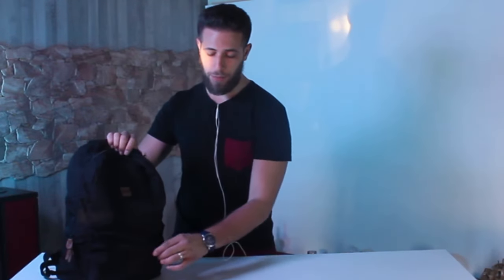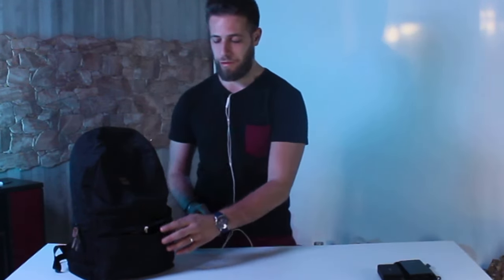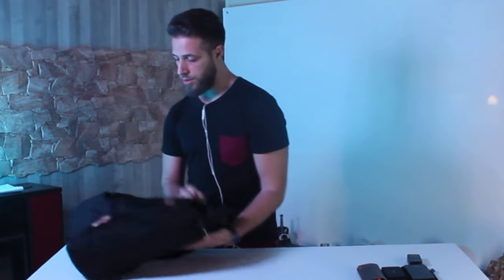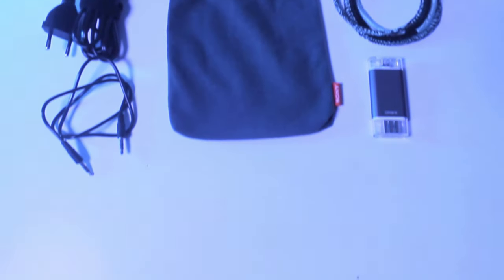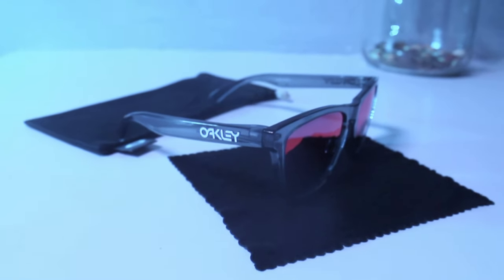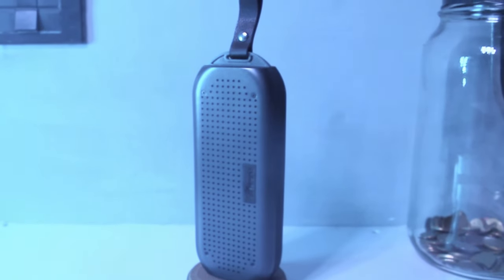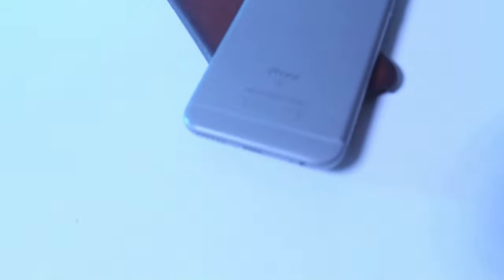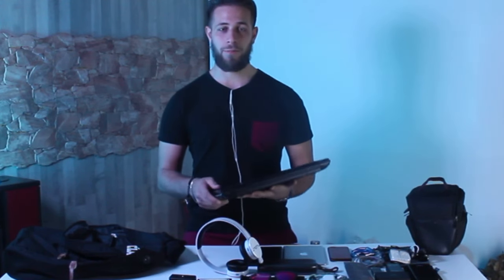tech bag ep.1 - uno zaino ricco di tecnologia - recensione .ita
anker powerport
anker powerline +
oakley frogskings
soul republic
speaker honstek
cavalleto manfrotto
se come me amate la tecnologia date una occhiata a questa lista di prodotti tecologici supporterete il canale

supportate il canale inscrivendovi ad amazon prime da qui

ti piace la tecnologia? ami il designe moderno ed elegante? allora cosa stai aspettando clicca il link qui sotto!!!

con cosa registro i miei video